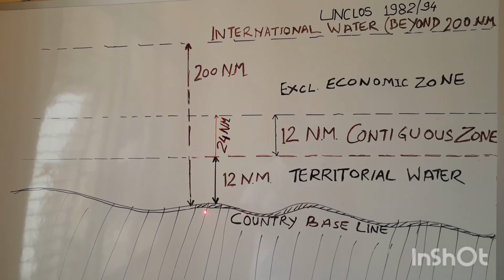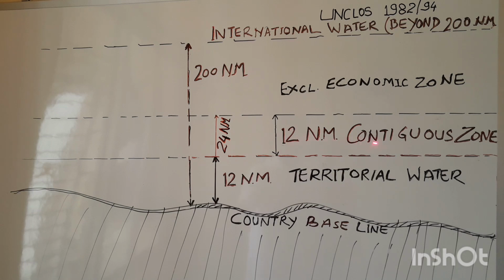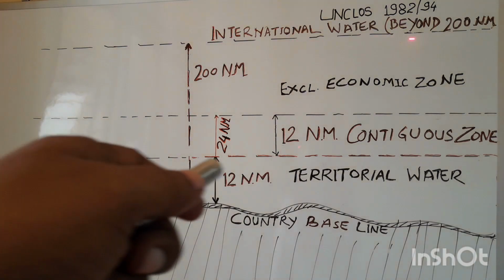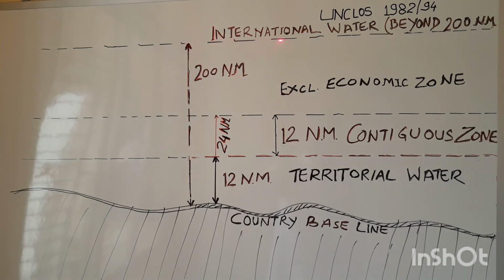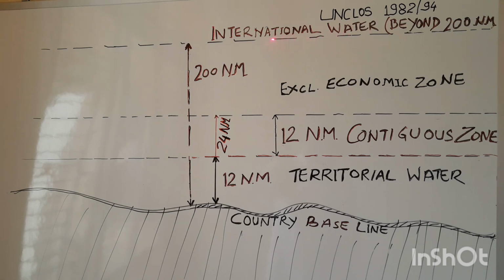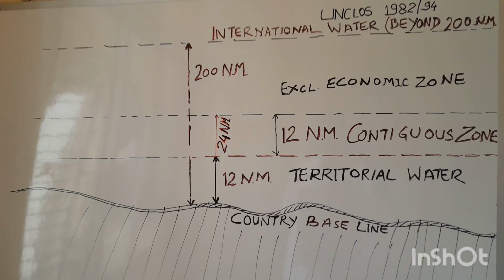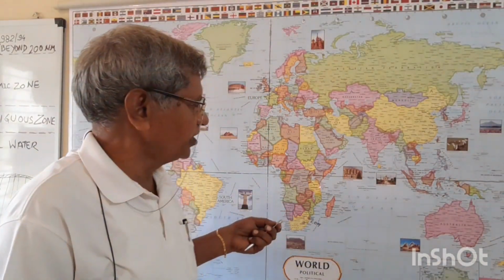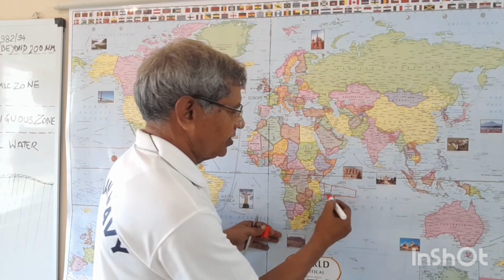15. UN Convention on Law of Sea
UN Convention on Law of Seas, Law pertaining to control of sea, United Nations Law on Seas, South China sea dispute, Shipping Paathshaala by DN Maurya, @militarypaathshaala